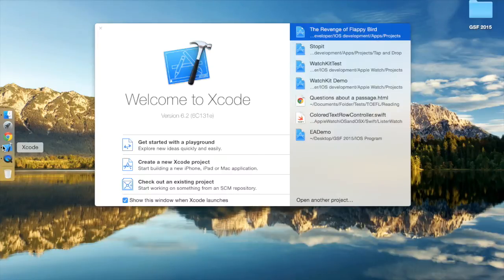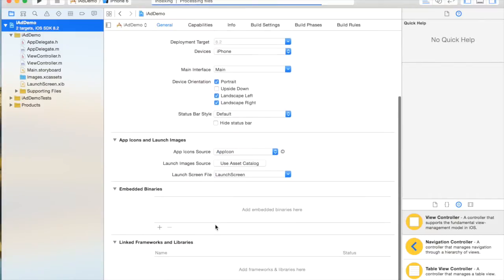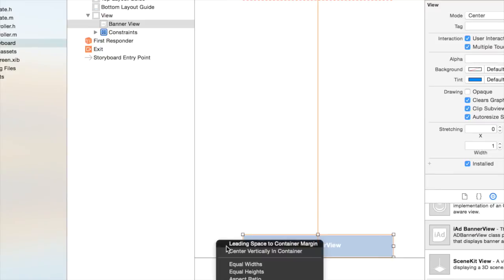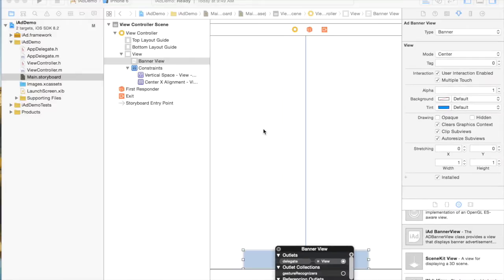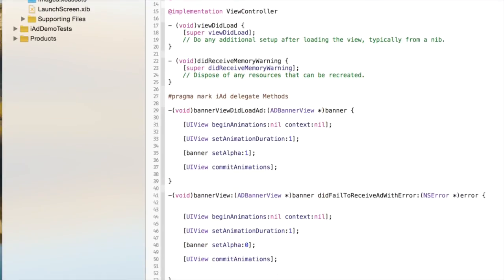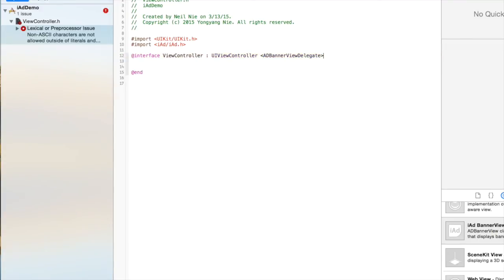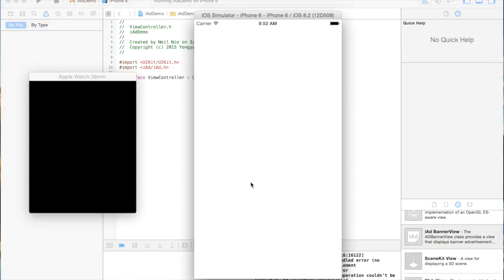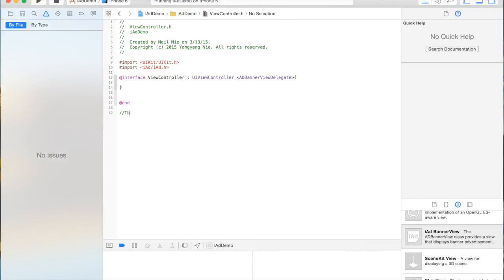iAd iOS 8 Xcode 6.2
In this tutorial I will show you how to use iAd in your iOS application.

pragma mark iAd delegate Methods

-(void)bannerViewDidLoadAd:(ADBannerView *)banner {

    [UIView beginAnimations:nil context:nil];
    [UIView setAnimationDuration:1];
    [banner setAlpha:1];
    [UIView commitAnimations];

-(void)bannerView:(ADBannerView *)banner didFailToReceiveAdWithError:(NSError *)error {

    [UIView beginAnimations:nil context:nil];
    [UIView setAnimationDuration:1];
    [banner setAlpha:0];
    [UIView commitAnimations];

I am a 14 -year-old apple developer. I like programming and making app during my free time. There is an app I made recently